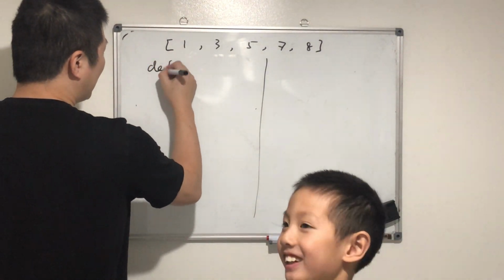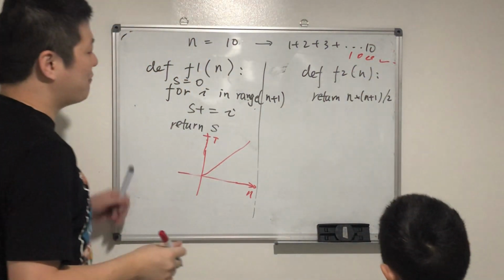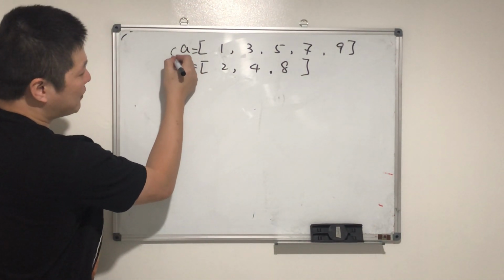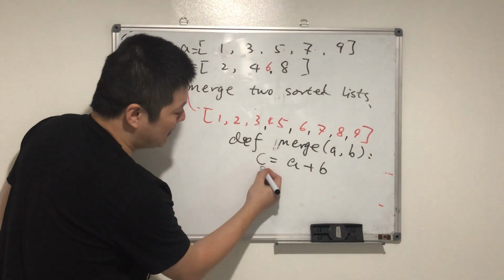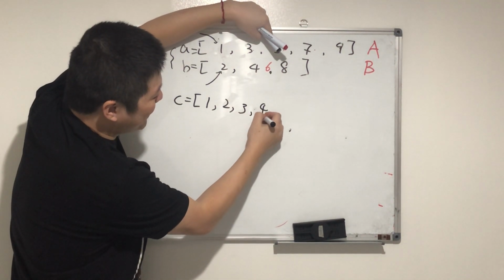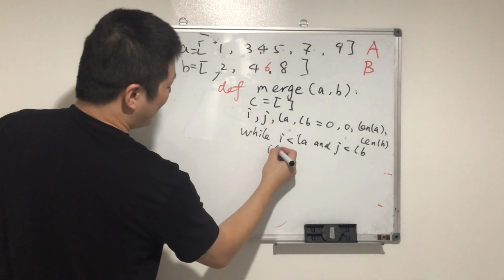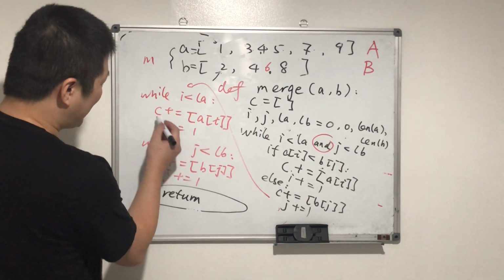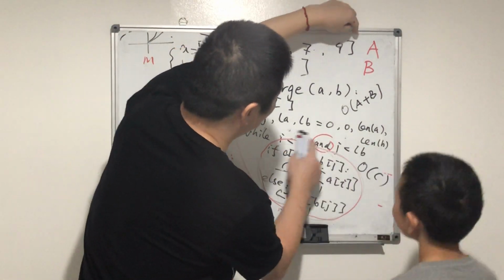Day 19 - Teaching Kids Programming - Merge Two Sorted Lists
How to Merge Two Sorted Lists?